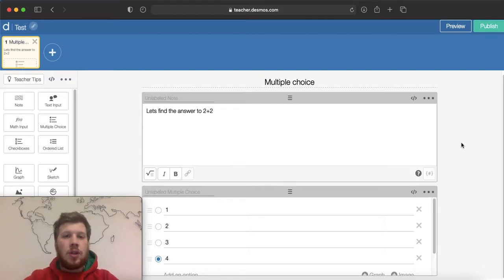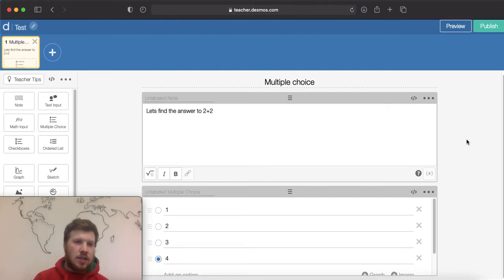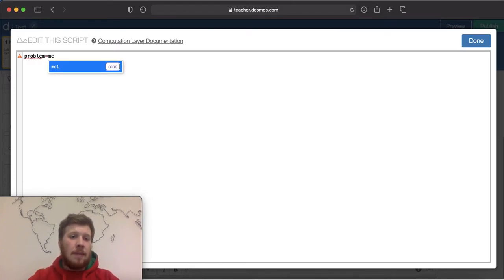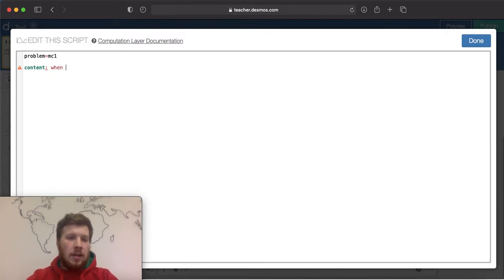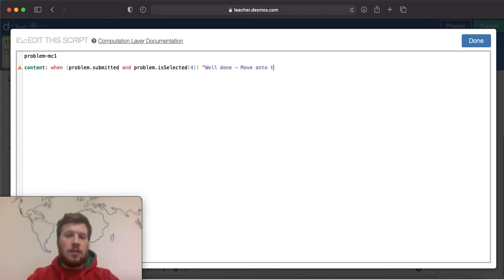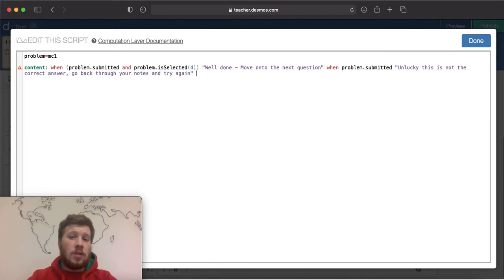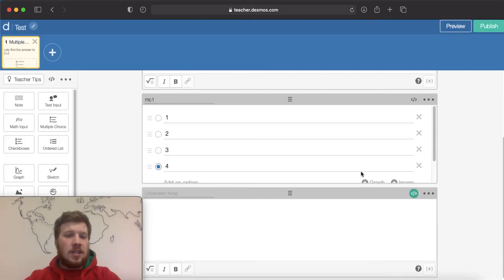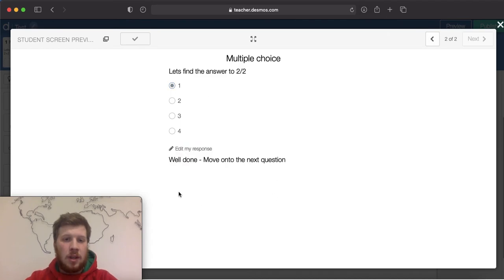Desmos Episode 8 - Student feedback in desmos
Code used is below

problem=mc1

content: when (problem.submitted and problem.isSelected(4)) "Well done - Move onto the next question" when problem.submitted "Unlucky this is not the correct answer, go back through your notes and try again" otherwise ""